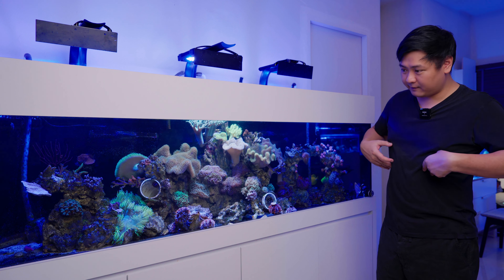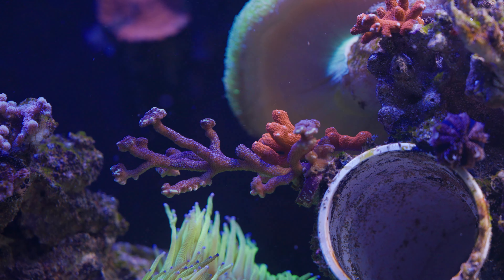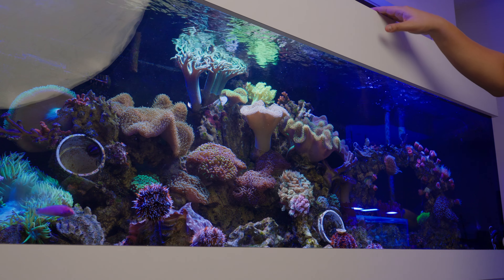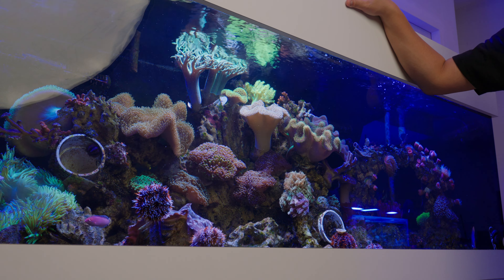1 Year Anniversary! Ian's 7 Foot Reef Tank Update!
We'reeeeeeeeeeeeeeeeeee back!!!

Apologies for the hiatus, Life certainly tossed many lemons at us. But what better way to celebrate a return than an anniversary update!

All products, services and other recommendations are based on our own experiences, impressions and collective anecdotal evidence from the large pool of reefers out there.